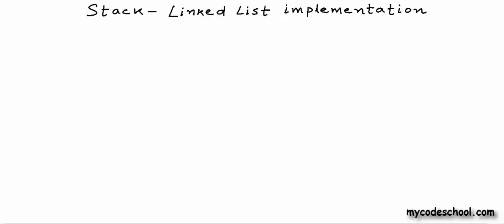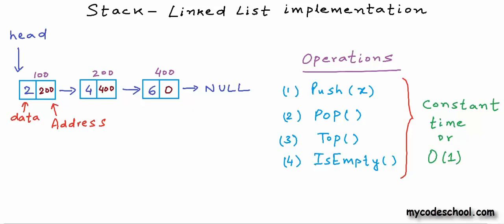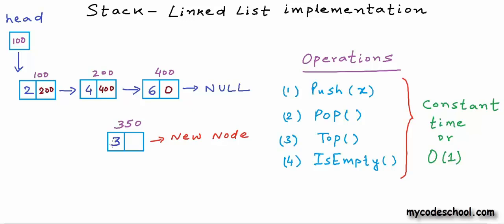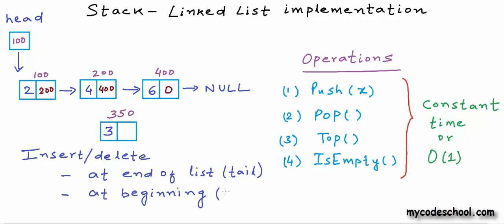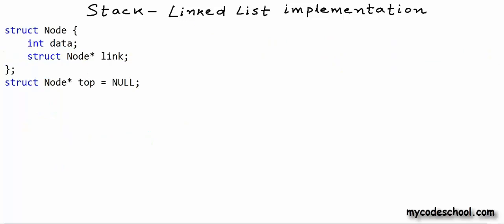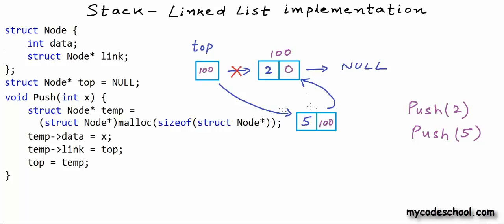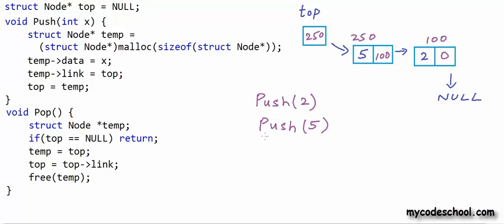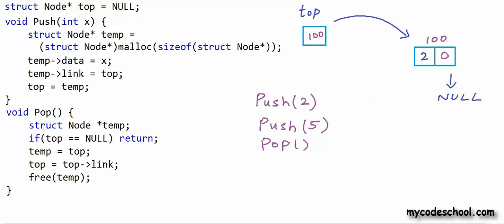Data Structures: Linked List implementation of stacks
In this lesson, we have discussed linked list based implementation of stack data structure.